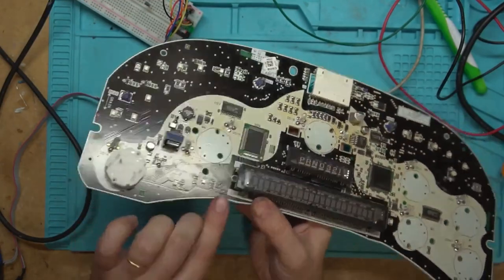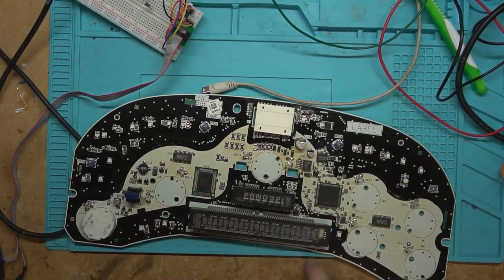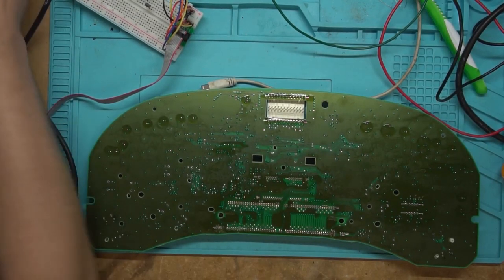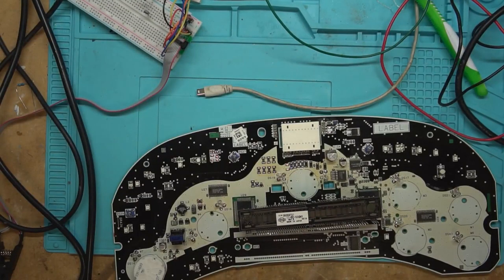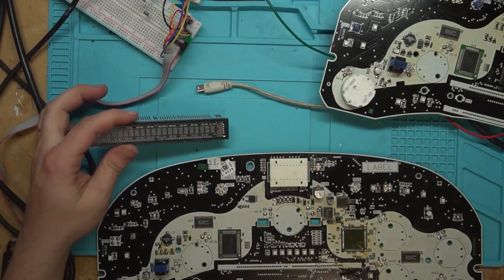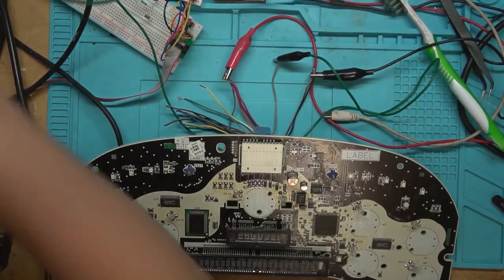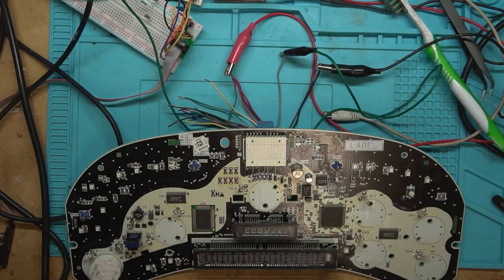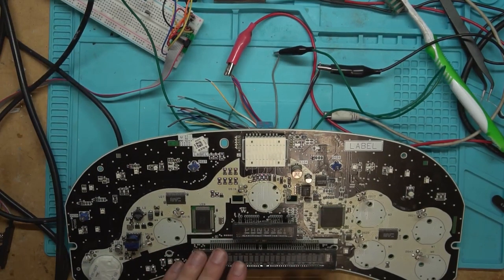GM Odometer or Drivers Information Center Screen Replacement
In this video I replace a DIC that was damaged in shipping. The Odometer screen or drivers information center had a crack. these screens are vacuum florescent displays basically a tube so due the crack it no longer worked.